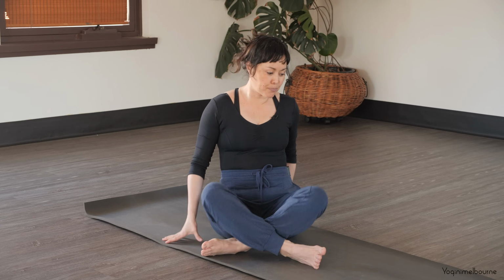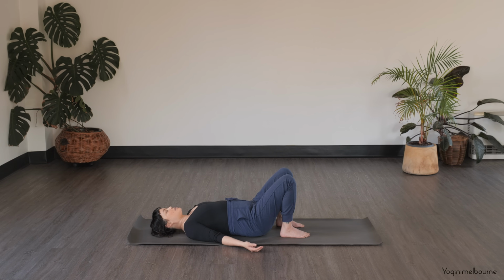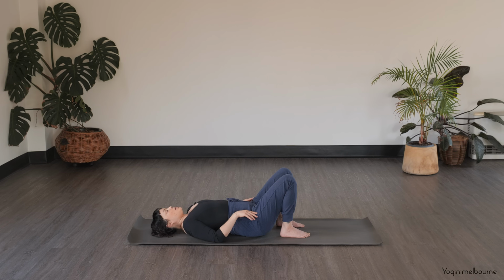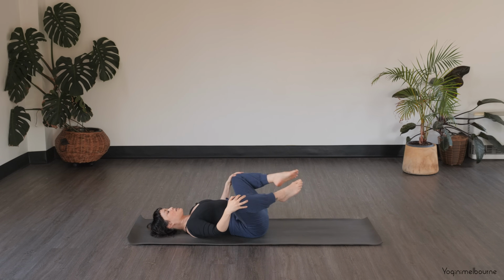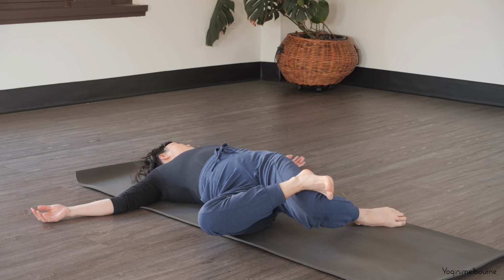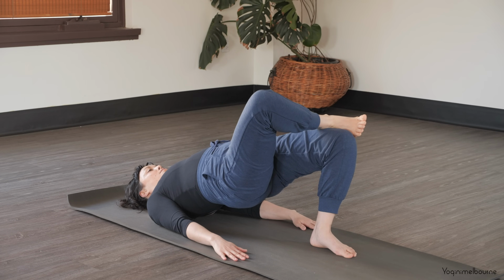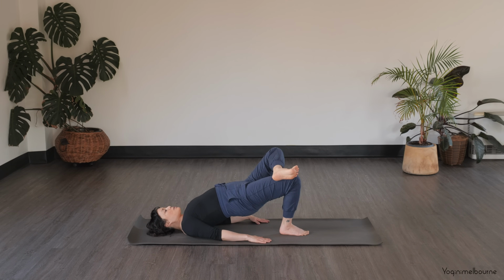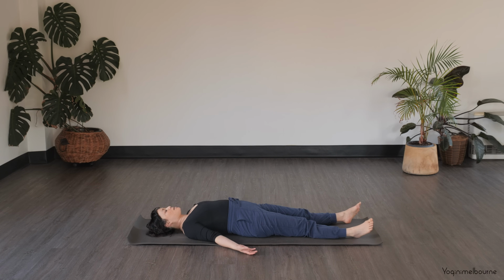20min Gentle Yoga ~ balm for hips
A gentle 20min lying down practice to mobilise, release & soothe tight hips. Hope you enjoy this one xox ❤️

Produced & created by Paula Lay & Mischa Baka